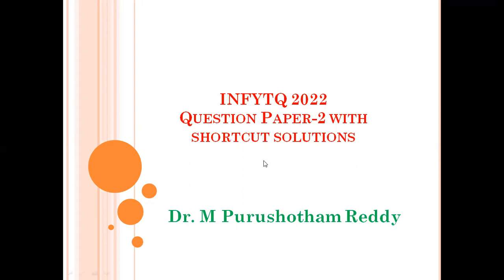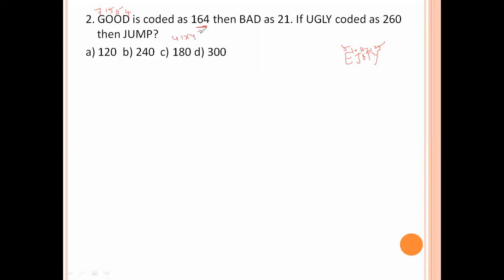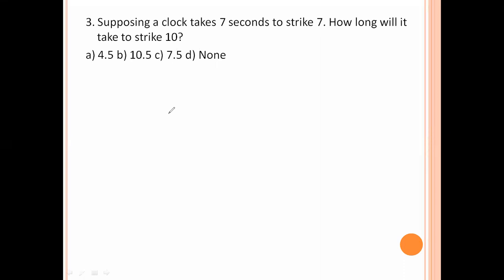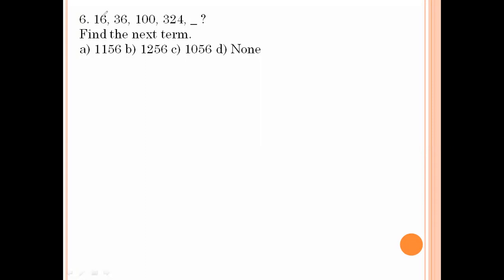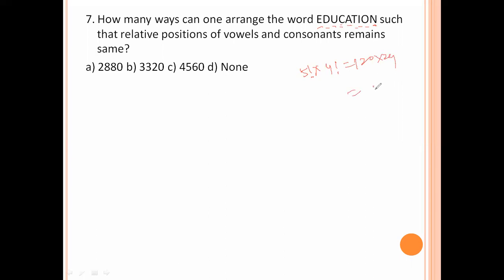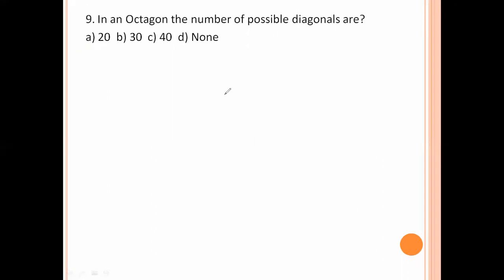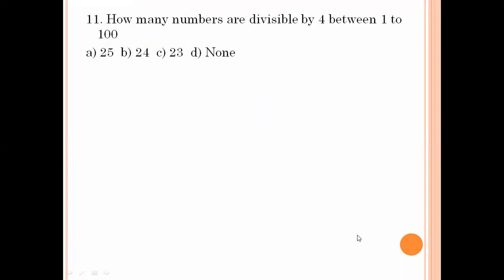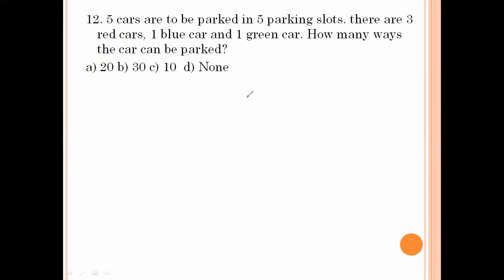Expected questions for Infytq exam for the batch 2022 || Infytq certification exam questions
Important aptitude questions with shortcut solutions for Infytq certification exam || Expected aptitude questions with shortcut solutions for Infytq certification exam